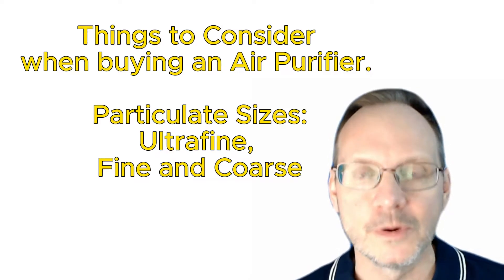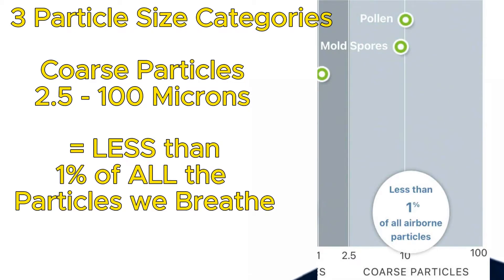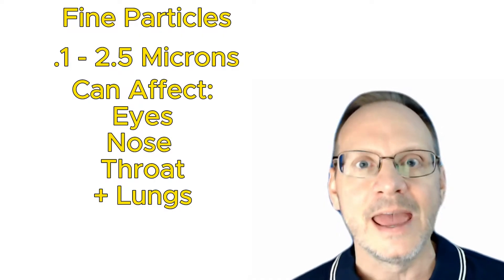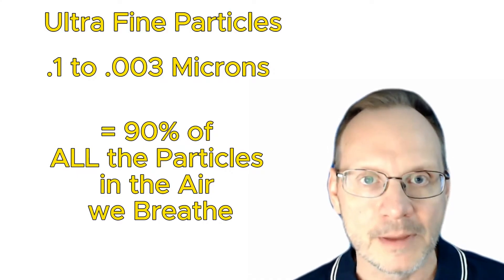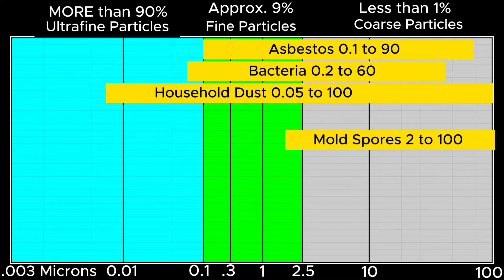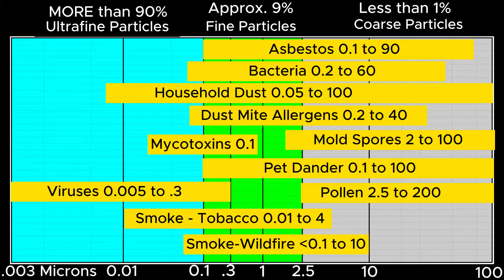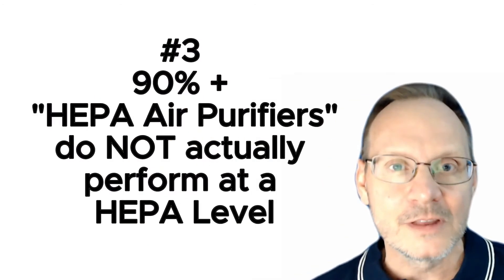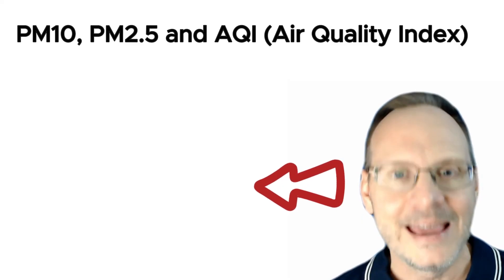3 Things to Consider when buying an Air Purifier - Particle Sizes: Ultrafine, Fine, and Coarse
👉 1. BEST AIR PURIFIERS for ASTHMA, ALLERGIES, and DUST RANKINGS
👉 2. BEST AIR PURIFIERS for ULTRAFINE PARTICLES (UFPs) RANKINGS
👉 3. BEST AIR PURIFIERS for WILDFIRE SMOKE

3 Things to Consider when buying an Air Purifier Particle Sizes Ultrafine, Fine, and Coarse

The vast majority of people I have consulted with through the years for air purification solutions have contacted me for guidance on purifiers that would help filter particles in the air like allergens, dust, mold, pet dander and things of this nature.

Therefore, we are going to go over the different particle sizes of some of the more common particles in the air that we breathe so we have a better understanding of what level of filtration we wish to attain in our environments. And there are 3 main takeaways from this information that I think people should take into consideration when they are analyzing the air purification options on the market. So lets get into it.

Air particles are oftentimes measured in size by microns. What is a micron?  A micron is short for a micrometer (aka, micrometre or µm). And it is one millionth of a meter.  There are 1,000 microns in a millimeter and 25,400 microns in an inch.

A human hair, on average, is about 70 microns in thickness or diameter - give or take 30 microns depending on the thickness. And as you know we can see a hair strand with our naked eyes.

The smallest objects that are visible to the naked human eye are 40 to 50 microns in size or diameter.. So we can see a single hair strand because it’s about 70 microns but if an object is smaller than 40 microns in size we cannot see it with just our eyes.

There are 3 different particle categories based on size ranges.

The largest particles in the air are called Coarse Particles and they are 2.5 microns in diameter to 100 microns.   And since we can see particles that are 40 microns and larger - - we can actually see some of these particles.   Examples of Coarse Particles can be Pollen or mold spores. Important: Coarse particles make up less than 1% of all the particles in the air we breathe.  They may irritate our eyes, nose, and/or throat but they are not the most dangerous particles to humans. Our natural defenses do a better job of handling them than smaller particles.

The 2nd category of particles are called Fine Particles and they are .1 microns to 2.5 Microns in diameter and since we cannot see anything less than 40 microns - that means we cannot see these particles with the naked eye.  Examples of Fine Particles are Household dust, Bacteria, and Dust mite allergens.  Fine Particles make up ONLY about 9% of all the particles in the air we breathe.  They can affect our eyes, nose, and throat like Coarse Particles - but since they are smaller - they can ALSO get  into our lungs. So they are harder for our natural defense systems to deal with.  In general, the smaller the particles are - the easier they are able to get into our bodies and they tend to delve deeper into our bodies, as well.  And I also currently believe that A) smaller particles are harder for us to test for and B) Smaller particles are harder for air purifiers to take out of the air.  Now, I’ve read some people say that this is not the case, however, I currently do not agree with them. The smaller the particle the harder it is to filter, in general. 3 Things to Consider when buying an Air Purifier Particle Sizes Ultrafine, Fine, and Coarse

The 3rd category of particles are called UltraFine Particles and they are .1 microns to .003 microns in size.  Examples of these particles are Pet Dander - Tobacco Smoke and Viruses.  Ultra Fine Particles comprise about 90% of all the airborne particles. So the OVERWHELMING VAST MAJORITY of particles in the air that we breathe are super small and they are small enough to pass through our lung tissue into our blood stream.  They can affect our Eyes, Nose, Throat, and lungs, and they can also affect our heart, Brain, Kidneys and Liver.  These Ultra Fine Particles are the most dangerous particles for humans.
3 Things to Consider when buying an Air Purifier Particle Sizes Ultrafine, Fine, and Coarse